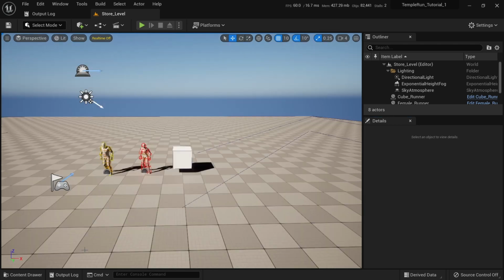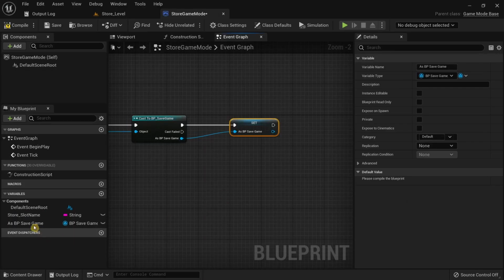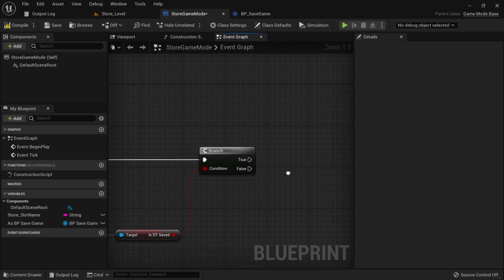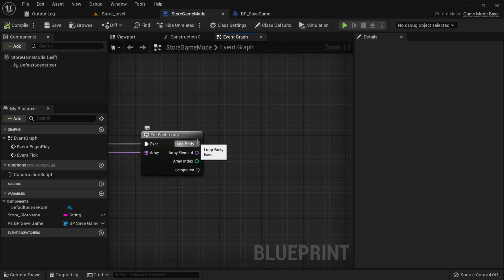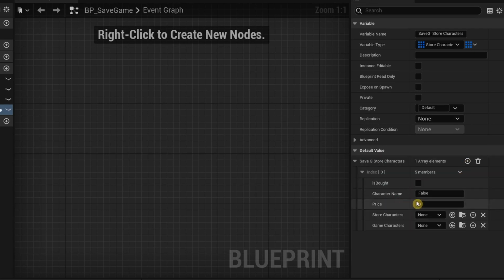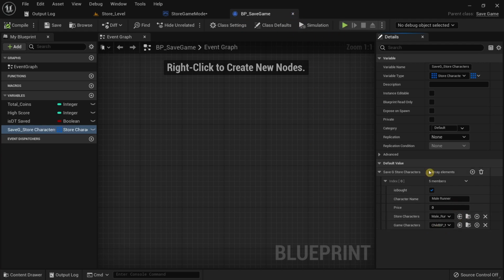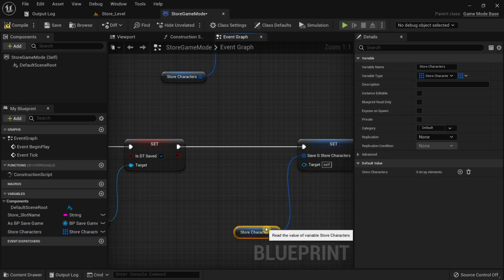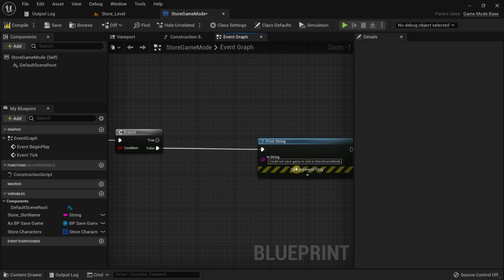UE5.0 Temple Run Tutorial: Part 24 | Adding purchasing system and more Part 3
In this beginner video tutorial series, we are going to make an infinite/endless runner by trying to recreate the game mechanics used in the game called Temple Run using ue5 (Unreal Engine 5.0)

Timestamps:
0:00 - Introduction
0:22 - Adding logic to get or create our Save Game Object
3:00 - Adding logic to check whether the Data Table was saved in Save Game or not
5:34 - Getting data from Data Table and adding it into an array
13:11 - Saving BP_SaveGame variable to Slot